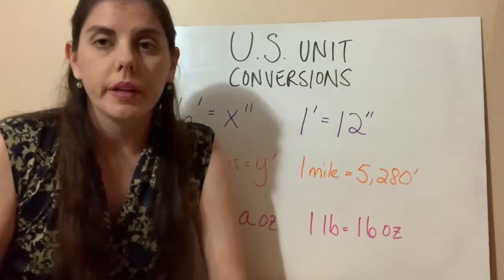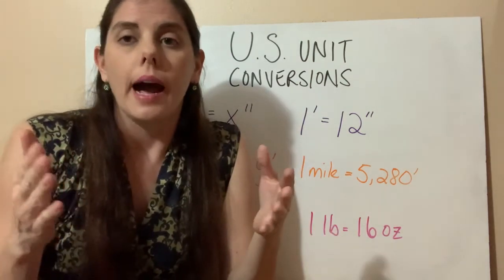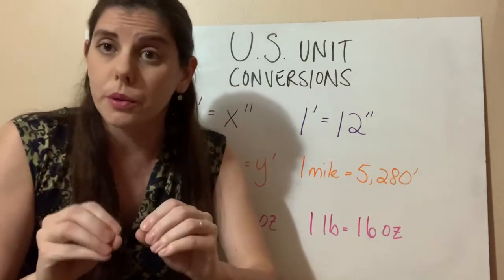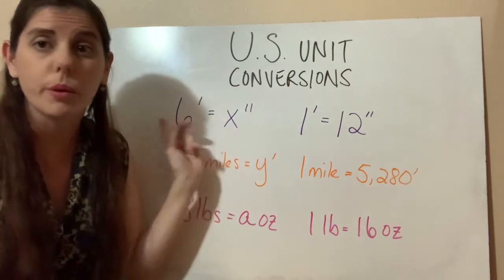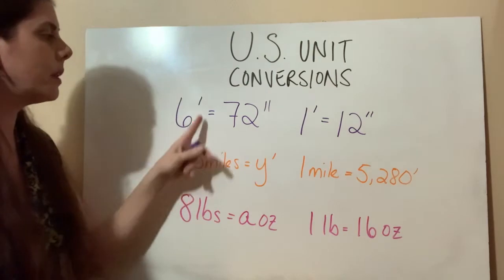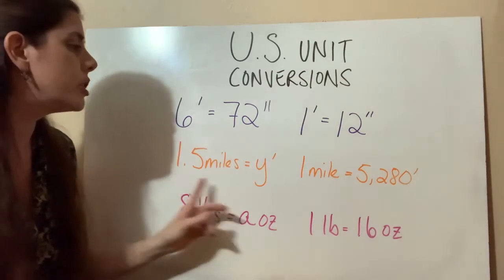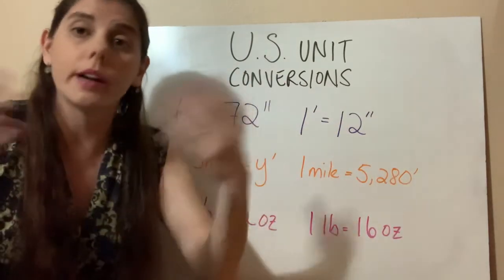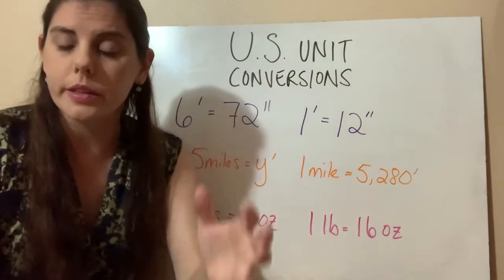US Unit Conversions